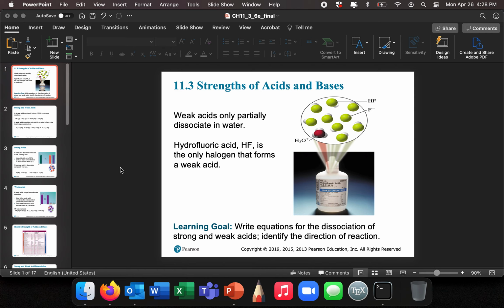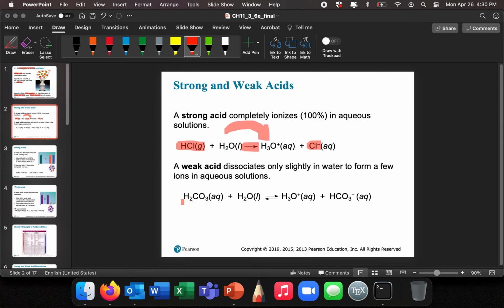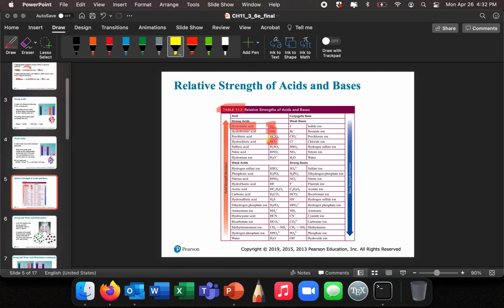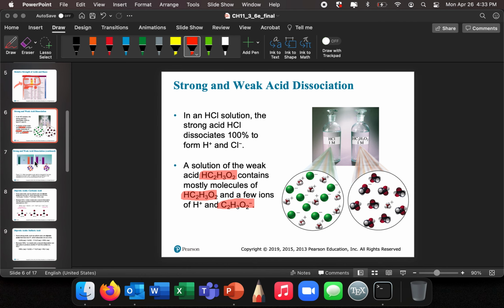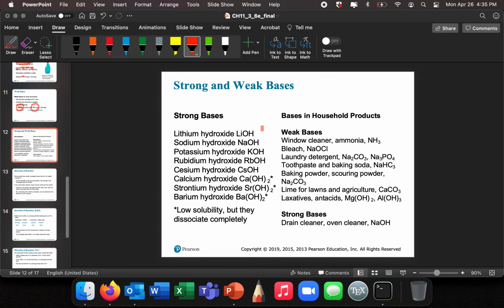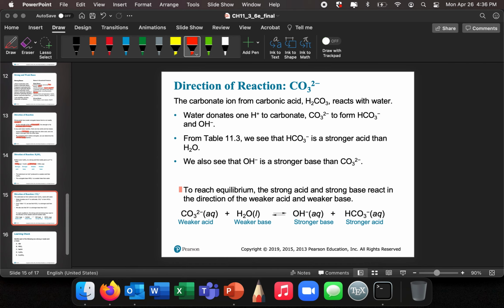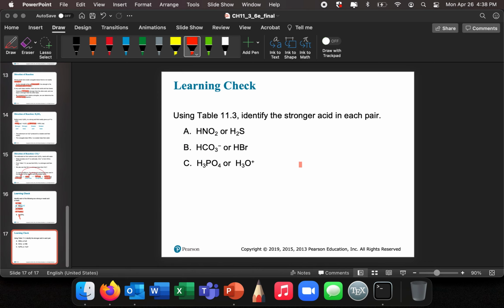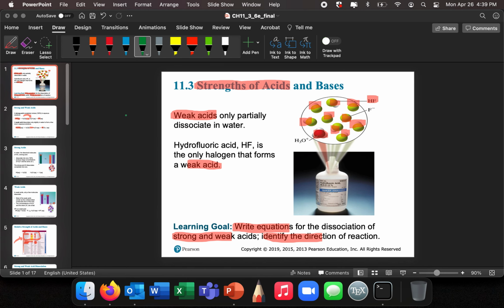Strengths of Acids and Bases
An introduction to acid/base strength